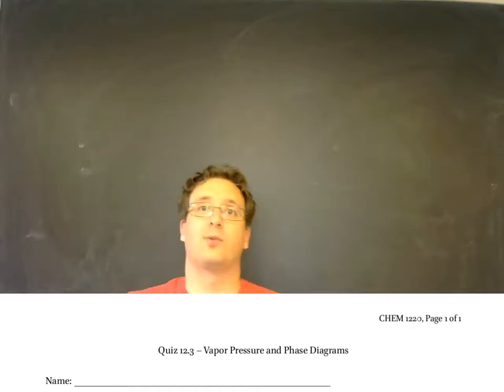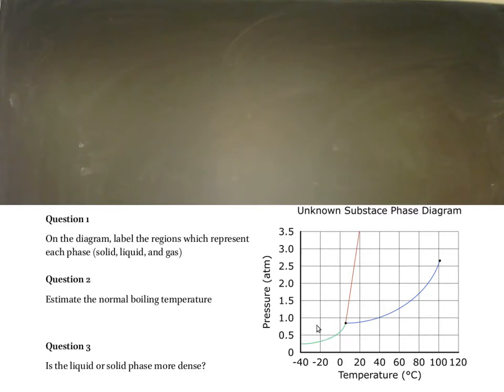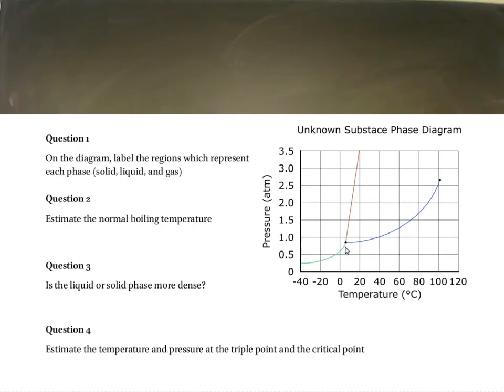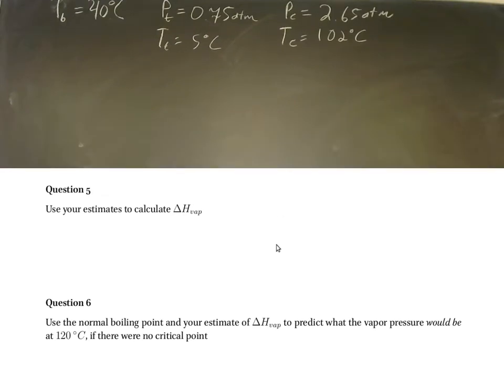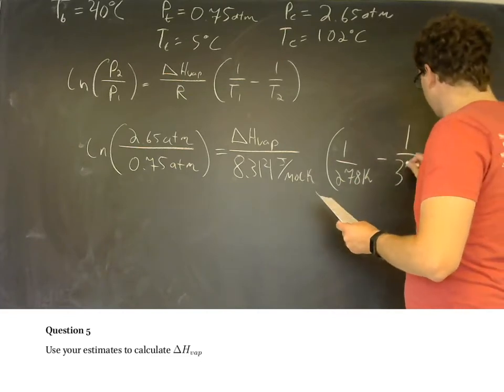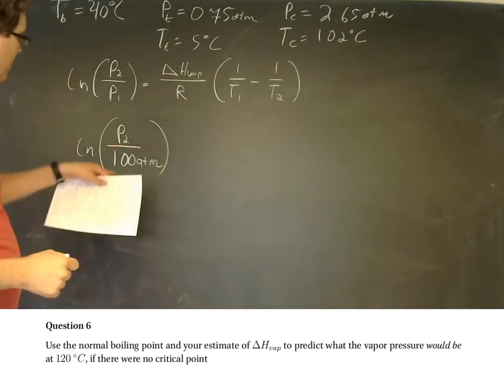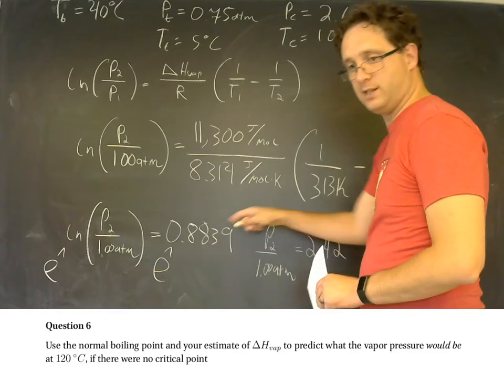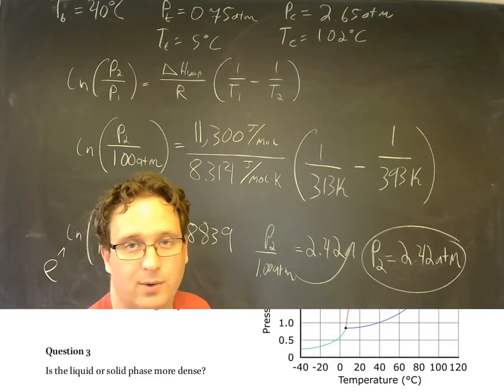1220 Quiz 12.3